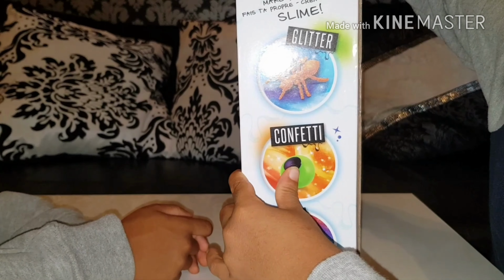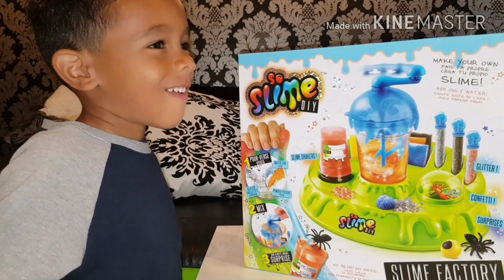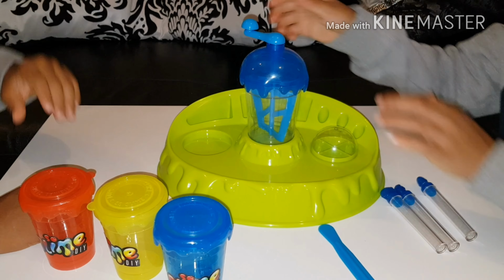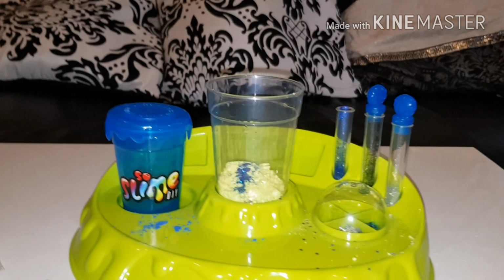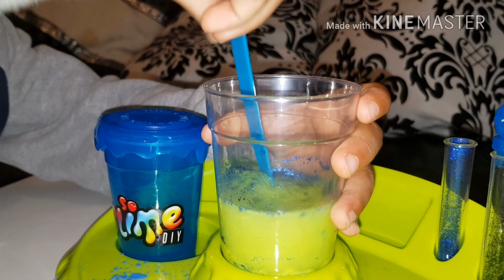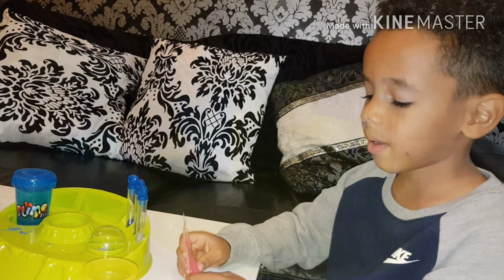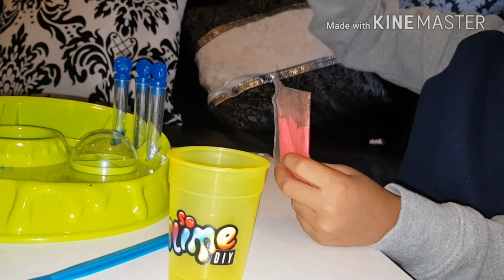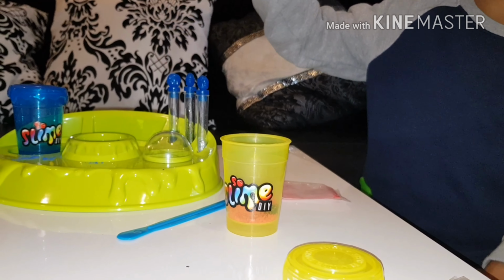So slime DIY slime factory...Lets make slime with The K Twins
5 year old identical twins who LOVE SLIME!! The K Twins wanted to make some slime using their new slime factory from SmythsToys
They love making slime and using this slime factory kit, they made some amazing slime with no mess!
 Thankyou